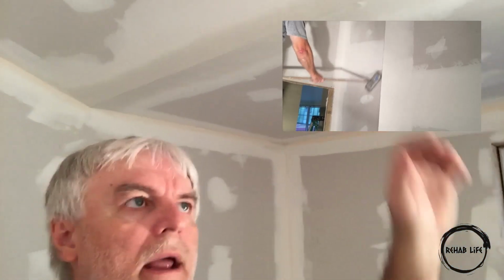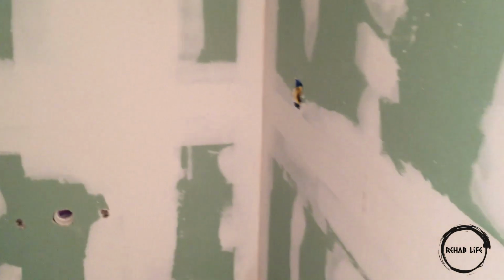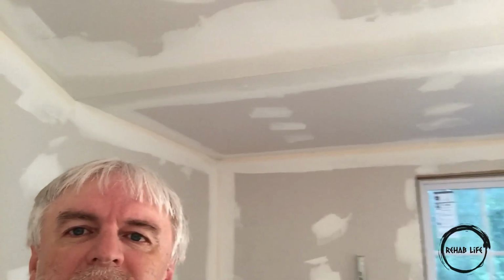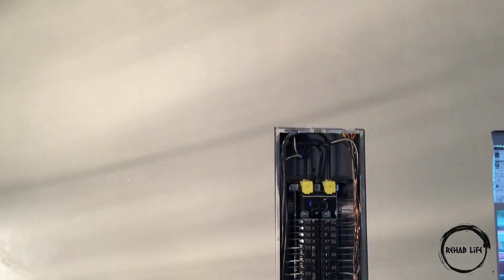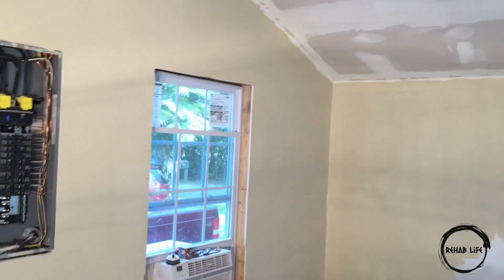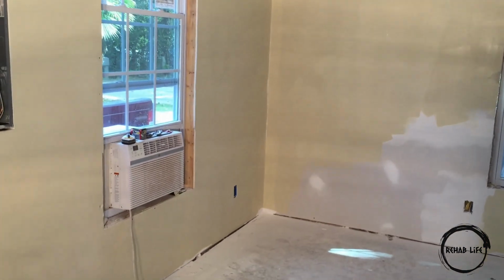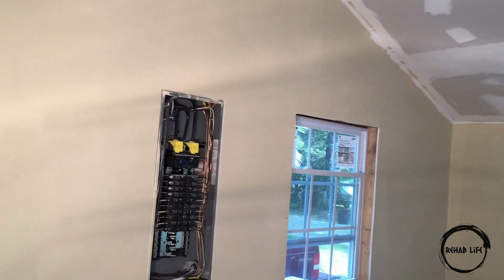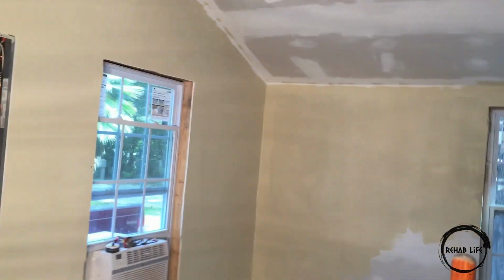Remodeling and Renovation | The $5000 House - Drywall Finishing Redux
The last few weeks have been crazy. I had a tenant move out and leave a mess to fix. So, I had to spend a couple of weeks getting the other house prepped and ready for rental. To top it off, the drywall has been a nightmare to get a decent finish on it. Some of it was poorly bedded and some of it wasn't hanged properly. That left me with extra work on top of the other work I had to do.

The drywall is finally all completed and has been sanded and prepared for paint, with the exception of a few spots that I had to go back over that showed up after I got some better lighting in the area.

I've also started putting some paint on the walls while I waited for the skim coat to dry. At least this way I can be productive while waiting for drywall mud to dry.

If I haven't said it yet, I am really tired of drywall and I am ready to move on to something else … anything else! Yes, even painting, as much as I loathe painting, doing that would be preferable to spending another week finishing drywall!